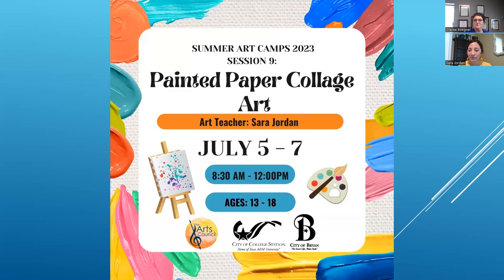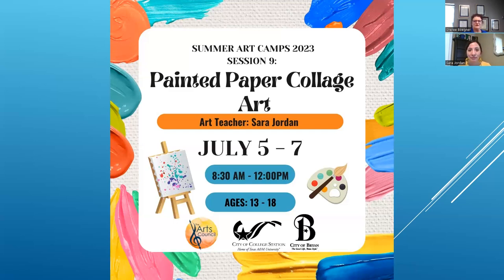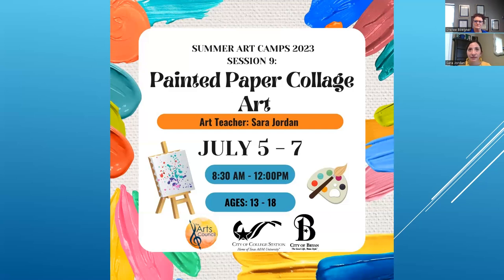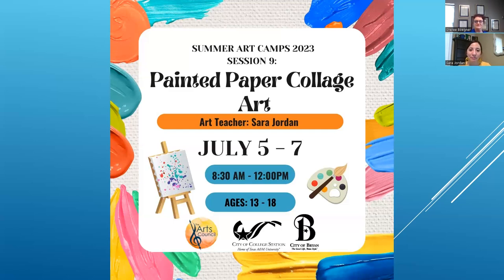Summer 23 Art Camp Teacher Interview- Painted Paper Collage Art with Sara Jordan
Get to know Summer 2023 Art Camp teacher Sara Jordan! Keep watching to learn more about her artistic journey and one of the camps she will be teaching this year.

For more information and to register for Summer Art Camps, please